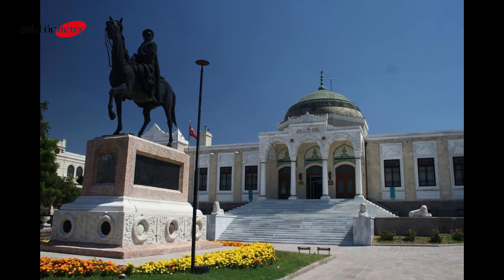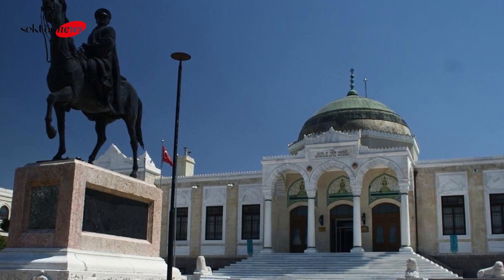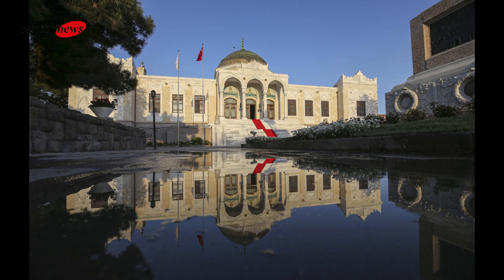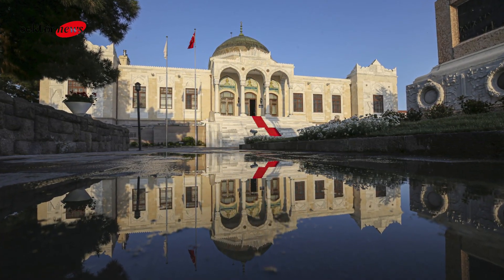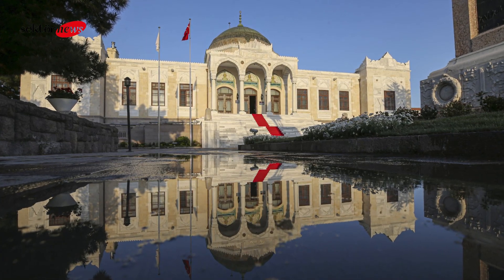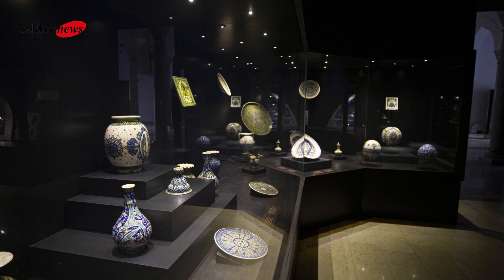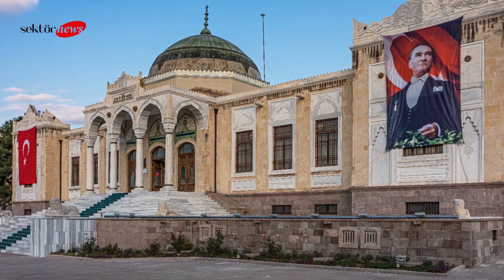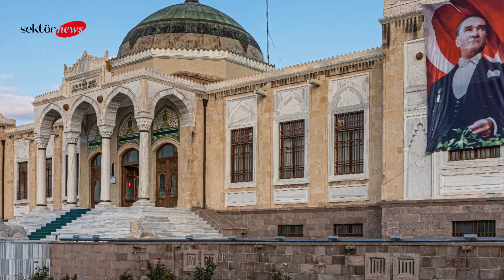Ankara Ethnography Museum - ankara etnografya müzesi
Welcome to Sektor News Travel channel.

Hello everyone, and welcome to today's video where we're going to explore the fascinating Ankara Ethnography Museum. Located in the heart of the Turkish capital, this museum is a true gem for anyone interested in the country's cultural heritage.

History and Location:
The Ankara Ethnography Museum was established in 1930 and is located in the Altındağ district of Ankara. The building itself was originally built as a school in the 16th century during the Ottoman Empire era, and it later served as a military barracks before being converted into a museum.

The museum's collection is divided into two main sections: ethnography and archaeology. The ethnography section includes a vast range of items, including traditional Turkish clothing, carpets, jewelry, household items, and musical instruments. Visitors can get a glimpse of the daily life and customs of different regions of Turkey through these exhibits.

In the archaeology section, you'll find artifacts from ancient civilizations that once lived on the Anatolian peninsula, such as the Hittites, Phrygians, and Lydians. Some of the most notable items include pottery, coins, and jewelry.

One of the highlights of the museum is the reconstructed traditional Turkish houses in the outdoor courtyard, which showcase the distinct architecture of different regions of the country.

So there you have it, a brief tour of the Ankara Ethnography Museum. If you're planning a trip to Ankara or have an interest in Turkish culture and history, be sure to add this museum to your list of must-visit places.

also on our channel
Anitkabir: This mausoleum is the final resting place of Mustafa Kemal Ataturk, the founder of modern Turkey. The complex also includes a museum and a ceremonial plaza.
Kocatepe Mosque: One of the largest mosques in Turkey, Kocatepe Mosque is an impressive sight with its towering minarets and stunning interior.
Ankara Castle: Ankara Castle, a castle from the Roman period, was built on a hill in Ankara's Altındağ district and offers the most beautiful views of the city.
Museum of Anatolian Civilizations: This museum houses an extensive collection of artifacts from the ancient civilizations that once thrived in Anatolia.
War of Independence Museum: This museum tells the story of Turkey's struggle for independence, with exhibits showcasing weapons, uniforms, and other artifacts from the period.
Haci Bayram Mosque: A beautiful mosque located in the Ulus district, Haci Bayram Mosque is known for its intricate tile work and impressive architecture.
Hamamonu Historic District: This charming neighborhood is home to many restored Ottoman-era houses and is a great place to explore and soak up the local atmosphere.
These are just a few of the many must-see places in Ankara. Be sure to take the time to explore this fascinating city and discover all that it has to offer.